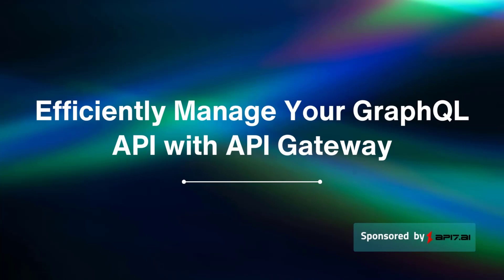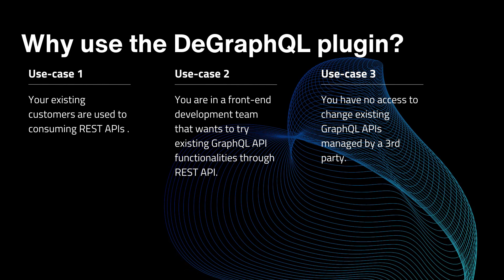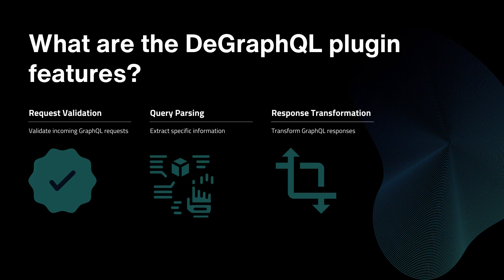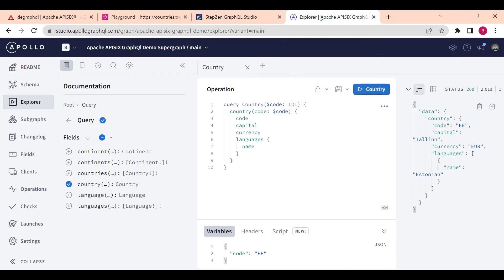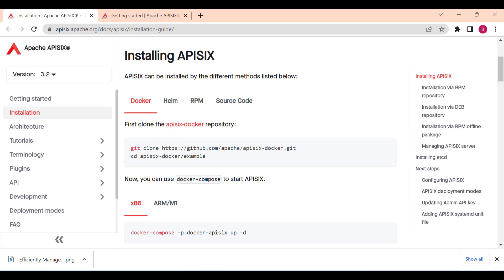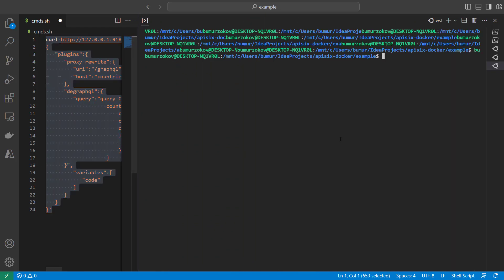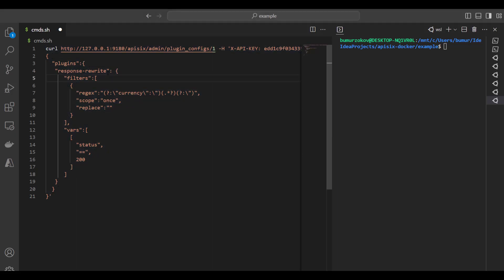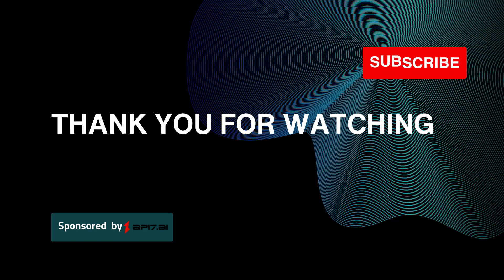Efficiently Manage Your GraphQL API with API Gateway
One of the key features of modern API Gateways such as Apache APISIX is its support for GraphQL APIs. APISIX makes it easy to manage and scale GraphQL APIs using its flexible configuration system and powerful built-in plugins. One such plugin is the degrapghql plugin, which allows us to convert the GraphQL API into a REST API. In this video, we will explore this feature with a real-world example.

TIMECODE

Introduction and agenda 0:00
What is the DeGraphQL plugin? 1:25
What are the use cases of the DeGraphQL plugin? 1:56
The features of the DeGraphQL plugin. 3:21
How to manage GraphQL API traffic (Demo)  4:11

### Recommended content💁

### Community⤵️